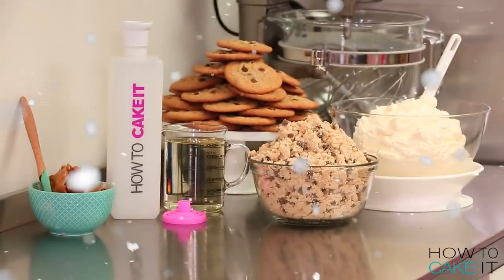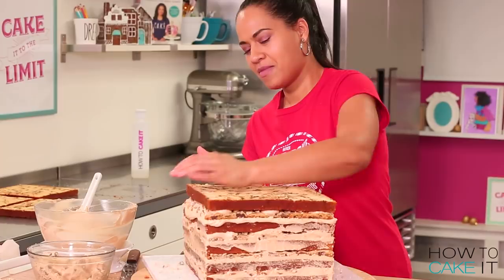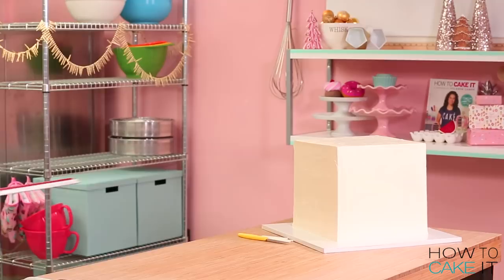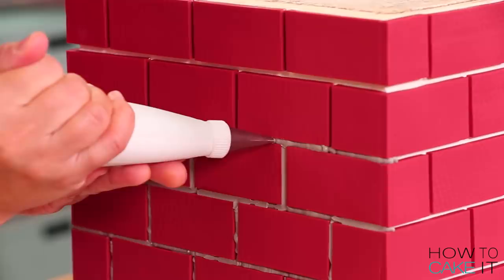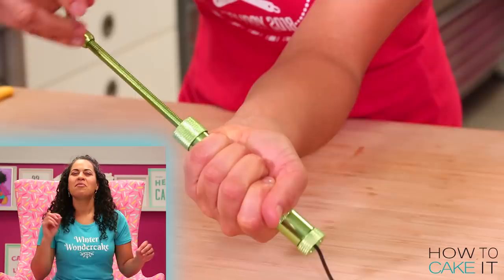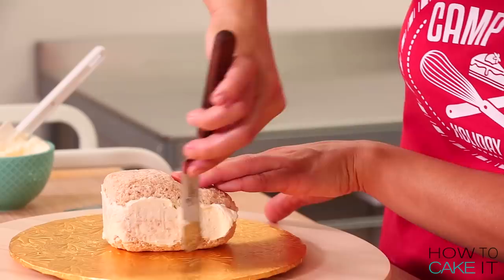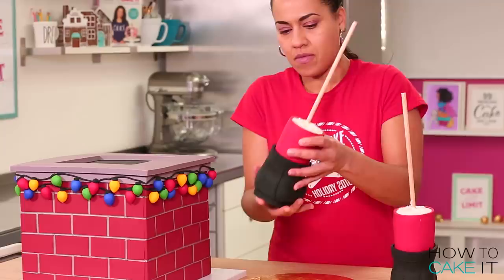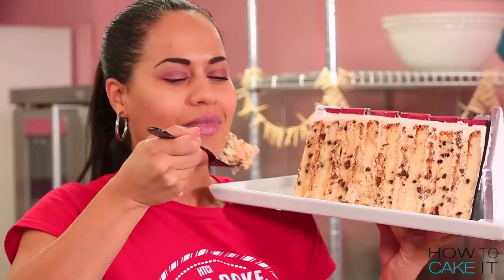Santa Stuck in a Chimney CAKE! | Christmas Baking | How To Cake It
This week on How to Cake It, I'm showing you how to make a super creative Santa cake - where he is stuck in a chimney!
This chocolate chip chimney starts with 16lbs of my Ultimate Vanilla Cake with mini chocolate chips folded in! It's then stacked up with cookie butter buttercream, chocolate chip cookies, and cookie dough. (Yup, we're going with super cookie overload with this one!)
To make the cake look like a chimney, it's covered in fondant bricks, classic Christmas lights and a funny twist with Santa's legs sticking out the top!

Editor: Orhan Sumen
Cinematographer: Cody Clay
Producers: Jocelyn Mercer & Connie Contardi